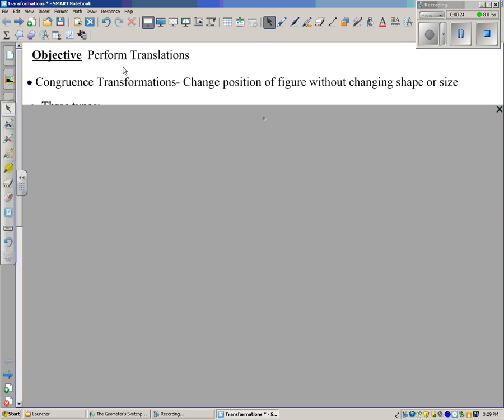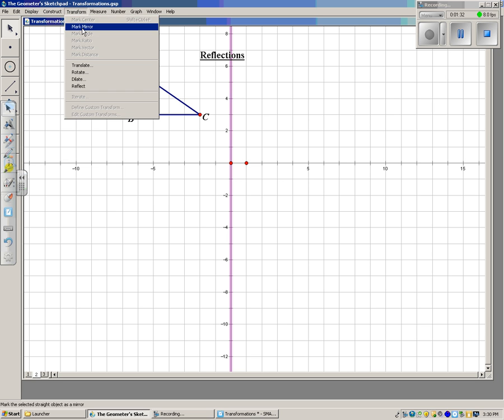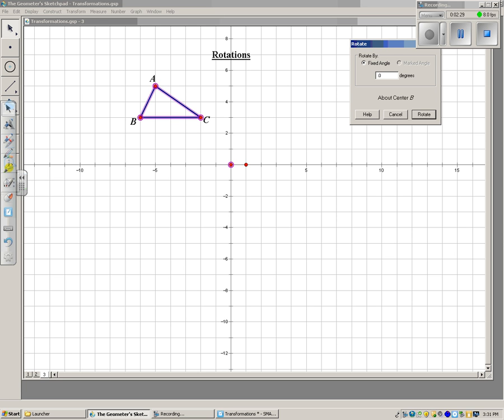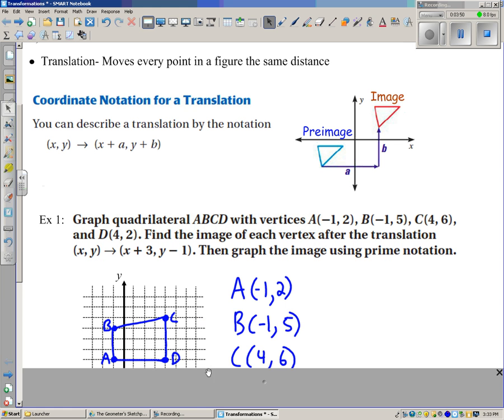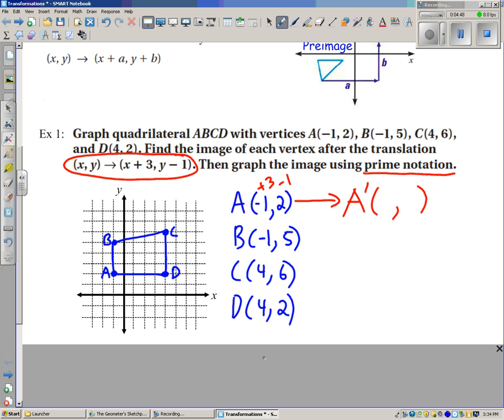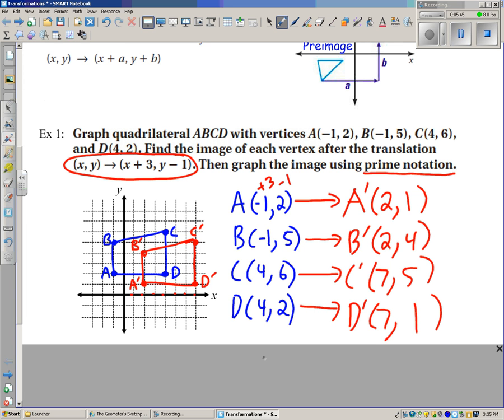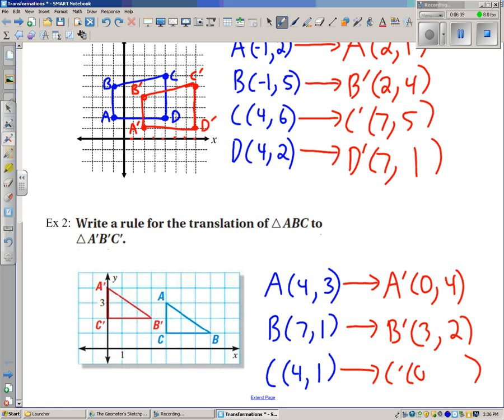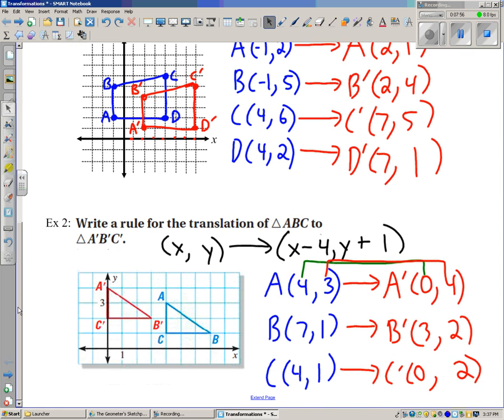Translations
Geometry lesson: Perform translations in the coordinate plane.